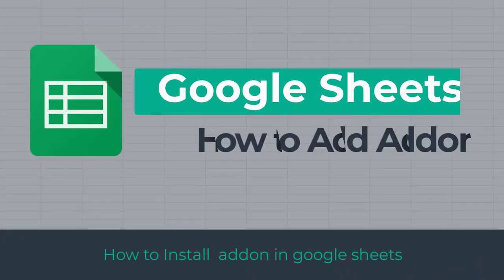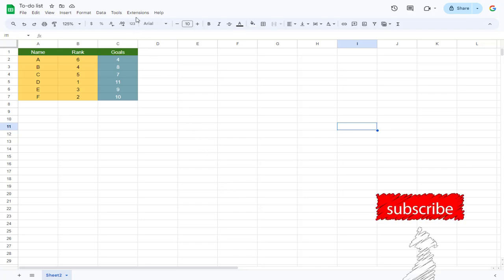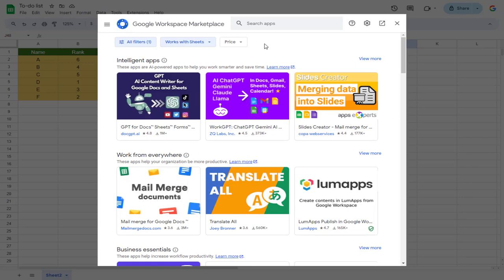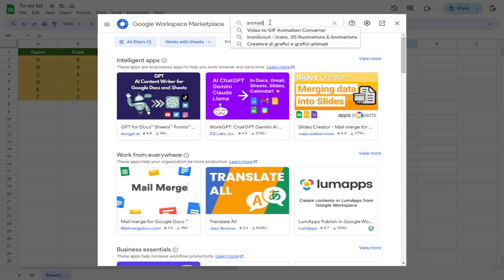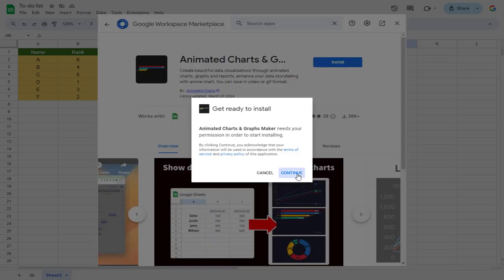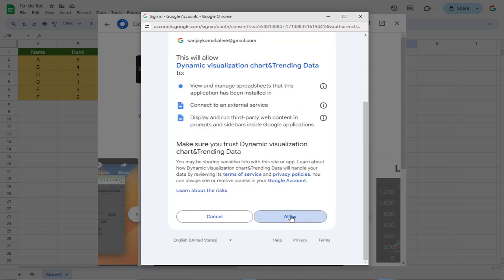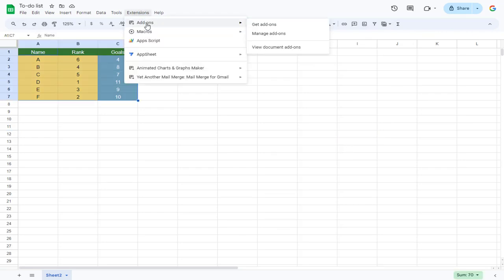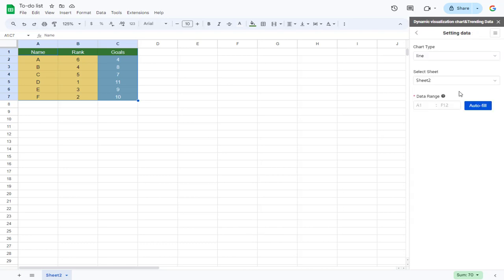How to Install Addon Extensions in Google sheet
Install Addon Extensions in Google sheet